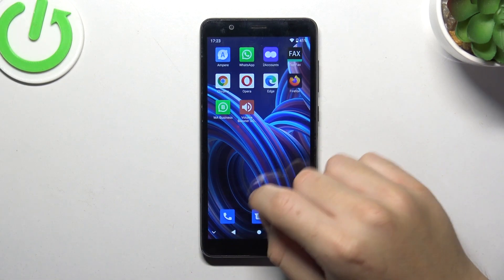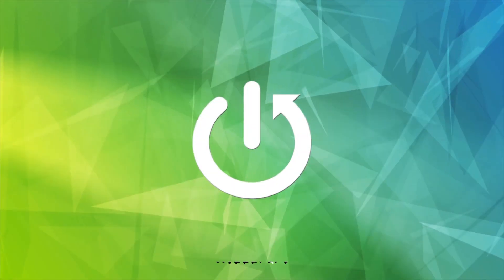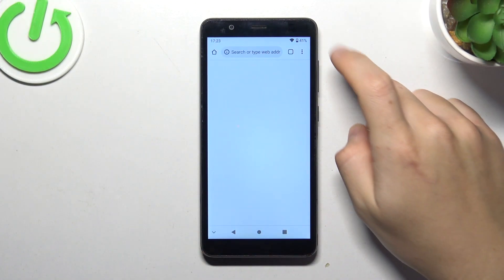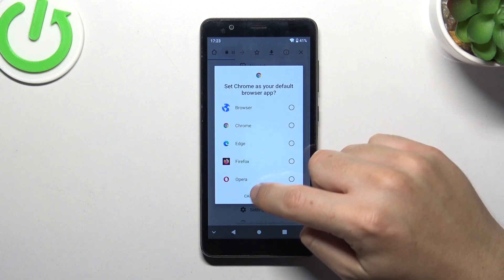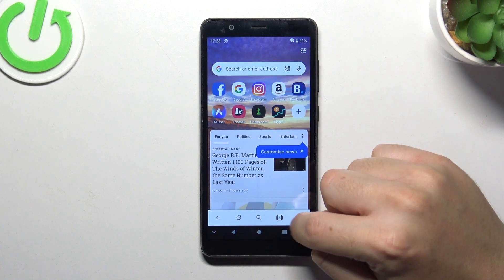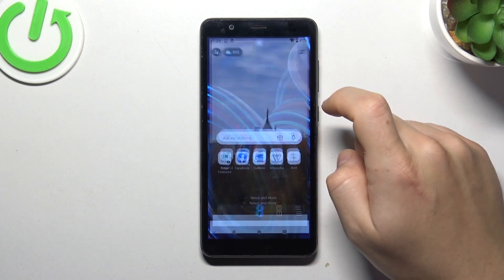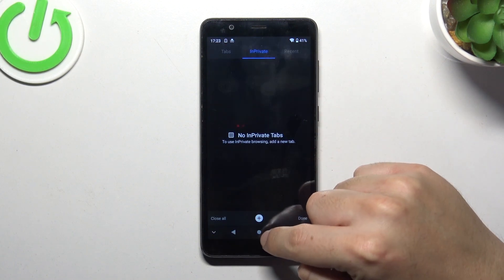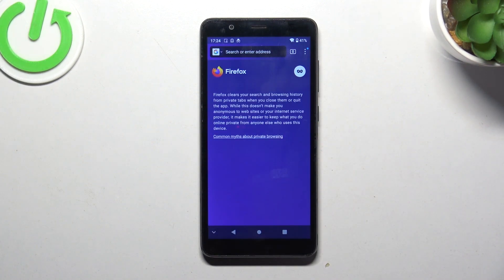How to Enable Incognito Mode on ZTE Blade A32?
Find out more:
This tutorial is dedicated to assisting ZTE Blade A32 users in learning how to enable Incognito Mode on their devices. Incognito Mode is a privacy feature that allows users to browse the internet without saving browsing history, cookies, or other data on the device. This step-by-step guide provides clear instructions to help Blade A32 owners access their device's web browser settings and enable Incognito Mode, ensuring a private browsing experience.

What is Incognito Mode on the ZTE Blade A32 and why use it?
How do I activate Incognito Mode in the browser on the ZTE Blade A32?
What are the advantages of using Incognito Mode for browsing on the ZTE Blade A32?
Does Incognito Mode completely protect my browsing privacy on the ZTE Blade A32?
Can websites track my activity while in Incognito Mode on the ZTE Blade A32?